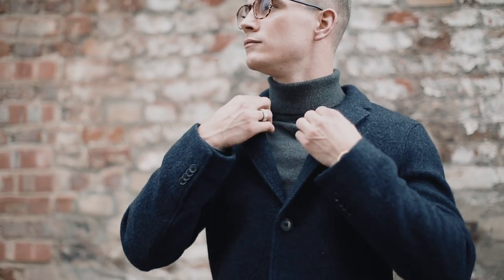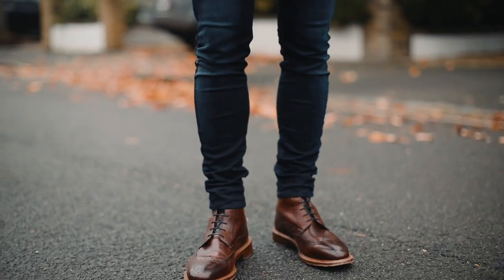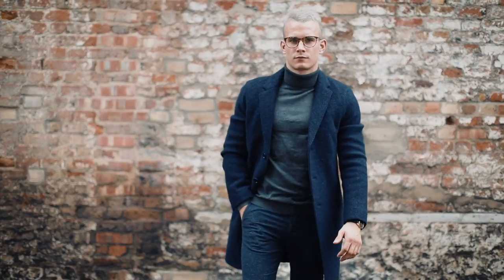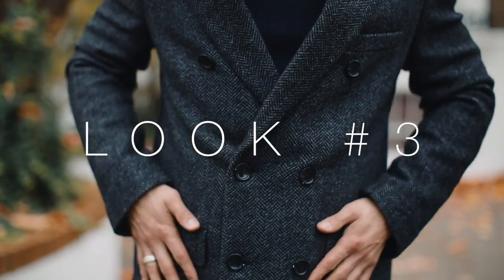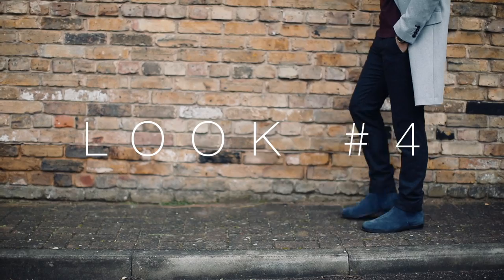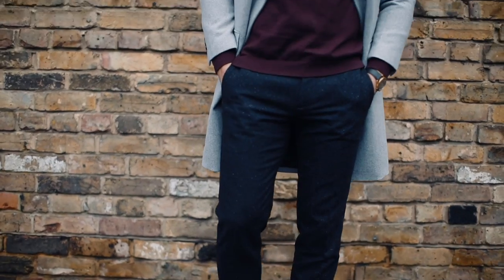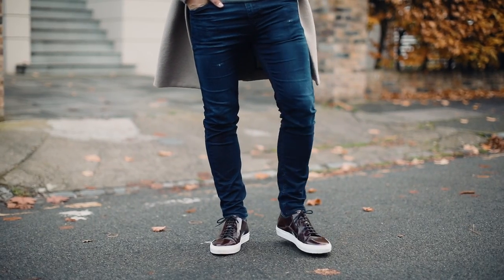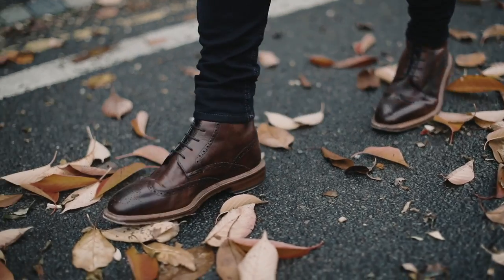WINTER COATS LOOKBOOK | Five Coats For The Colder Months I Winter Fashion Tips | Charlie Irons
A Winter Coats Lookbook featuring five of my favourite Winter overcoats and five ways to style them.  Here's how I'm keeping warm and staying stylish this season!

Featured:

Outfit 1:

Outfit 2:

Roll Neck

Outfit 3:

Roll Neck

Outfit 4:

Roll Neck